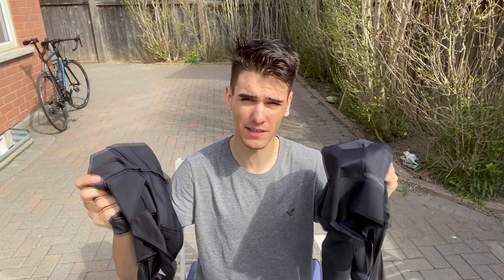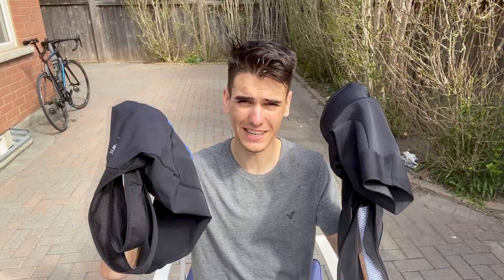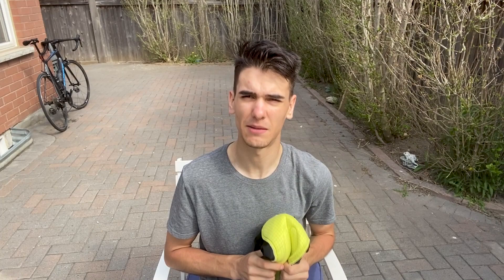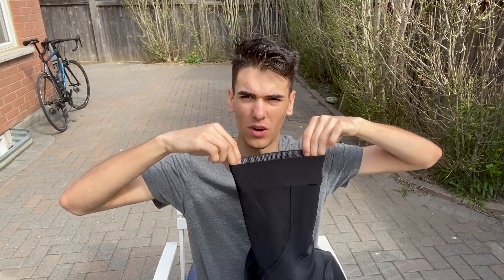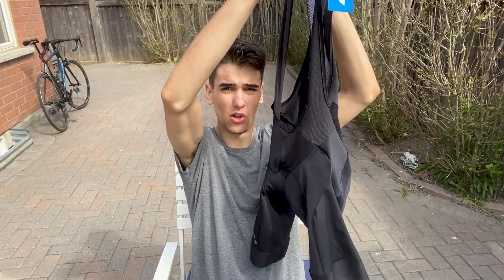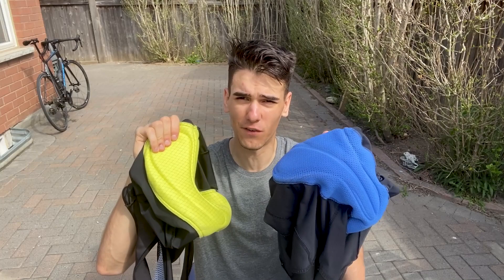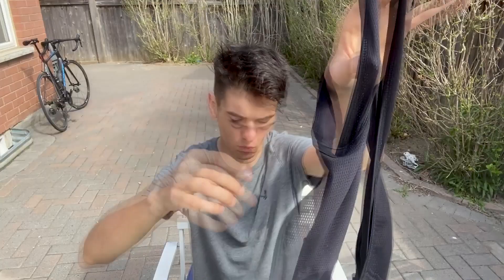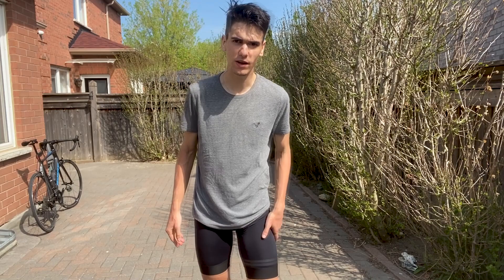CHEAP VS EXPENSIVE CYCLING BIB SHORTS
Hey guys, lepedaler coming with another comparison between a set of cheap bib shorts and expensive/premium bib shorts.